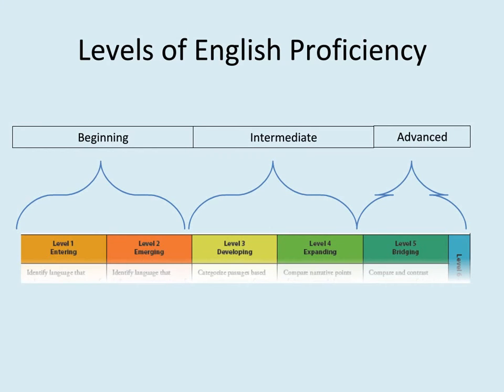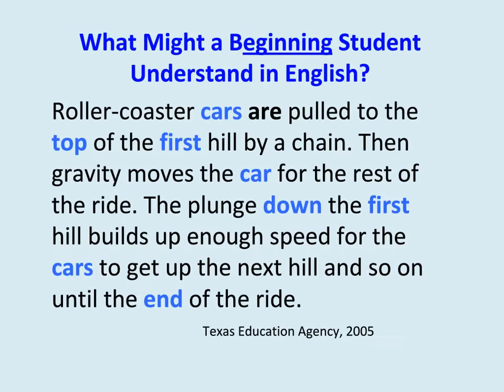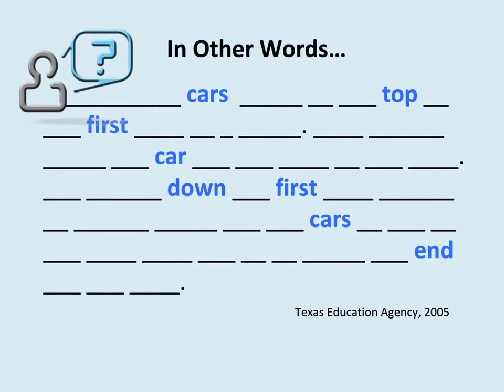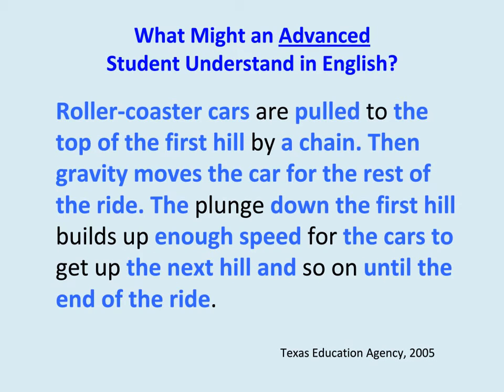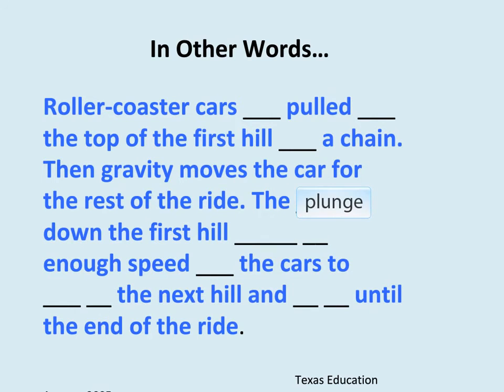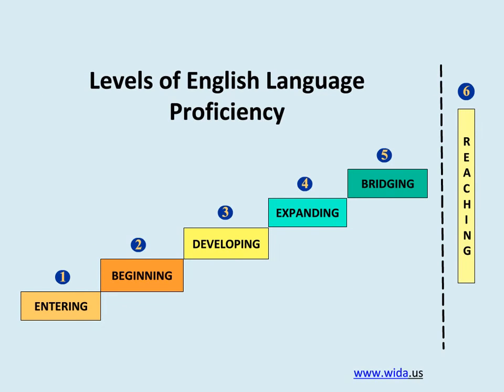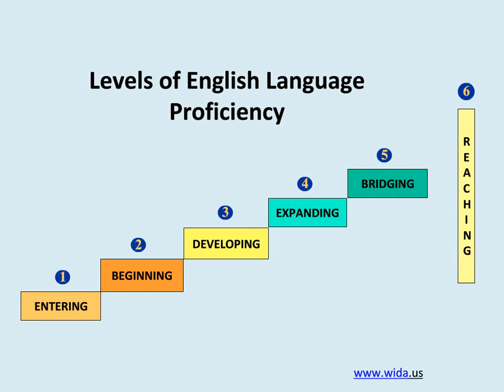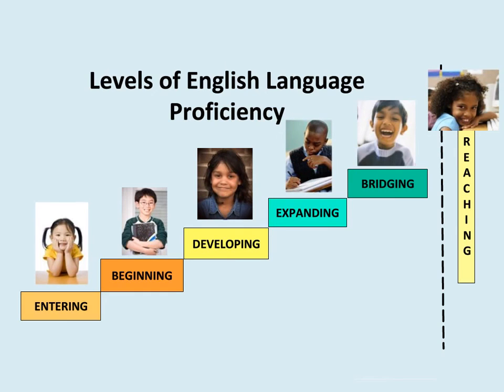Language Levels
eCALLMS Proejct